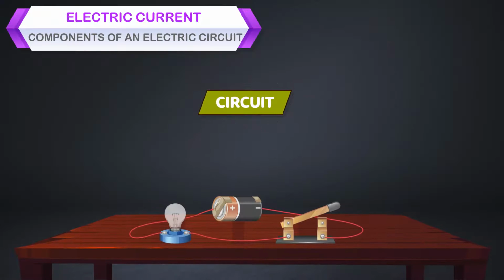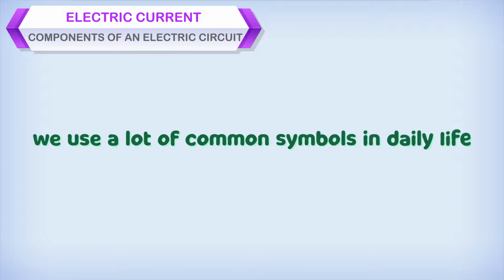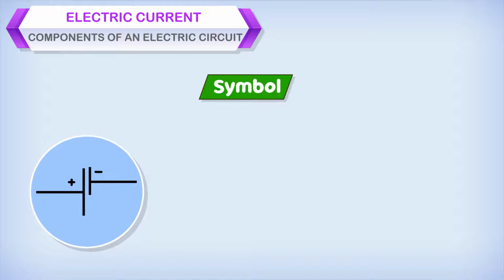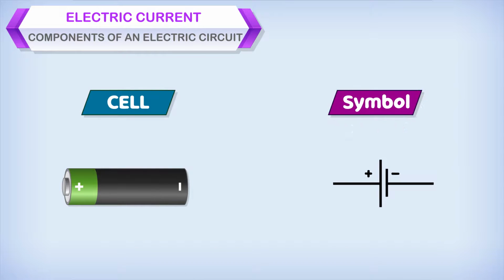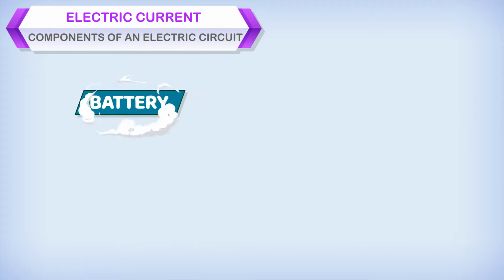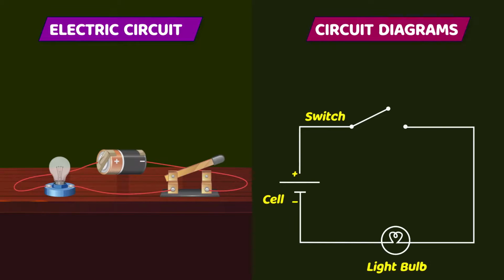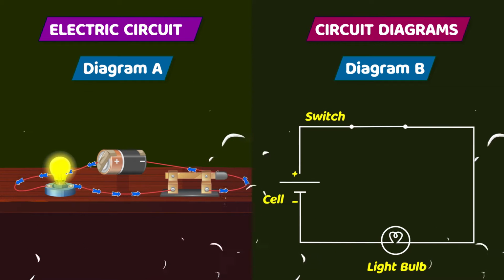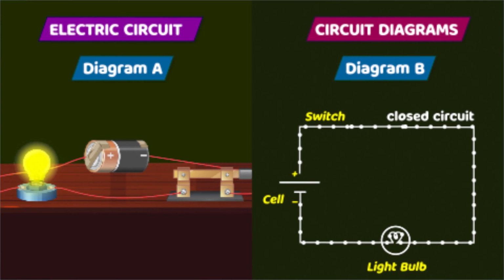CBSE Science VII Lesson 14 Explanation of Electric Current Part1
Explanation of Electric Current Part1 | class 7th Science

Explanation of Electric Current - Part 1:

Introduction to Electric Current:

Begin by introducing the concept of electric current. Define electric current as the flow of electric charge, typically carried by electrons, in a closed circuit.
Nature of Electric Charge:

Discuss the nature of electric charge, distinguishing between positive and negative charges. Explain how electrons, which carry a negative charge, play a crucial role in electric current.
Basic Components of an Electric Circuit:

Introduce the fundamental components of an electric circuit, including a voltage source (such as a battery), conductors (materials that allow electric charge flow), and loads (resistive elements).
Closed Circuit vs. Open Circuit:

Explain the concepts of closed circuits and open circuits. Illustrate how a closed circuit allows the continuous flow of electric current, while an open circuit interrupts the flow.
Understanding Voltage:

Define voltage as the potential energy difference that drives the flow of electric charge. Discuss the unit of voltage (volt) and its representation in electrical circuits.
Electric Current Direction:

Clarify the convention for the direction of electric current flow. Discuss the historical choice of defining current flow from positive to negative, known as conventional current.
Measuring Electric Current:

Introduce the unit of electric current, the ampere (A), and explain how it is measured using an ammeter. Discuss the relationship between current and the rate of charge flow.
Resistance in a Circuit:

Introduce the concept of resistance in a circuit. Discuss how resistors impede the flow of electric current and the factors influencing resistance.
Introduction to Ohm's Law:

Present Ohm's Law (V = IR), highlighting the relationship between voltage (V), current (I), and resistance (R). Provide examples to illustrate the application of Ohm's Law.
Interactive Demonstrations:

Include hands-on demonstrations or virtual simulations to help students visualize concepts related to electric current, voltage, and resistance.
Class Discussions and Q&A:

Encourage class discussions to promote understanding and address any questions or uncertainties. Use scenarios to engage students in critical thinking.

The NCERT Solutions for Class 7 Science Chapter 14 Electric Current and its Effects are crucial for the students of 7th standard. The solutions are provided here to help students understand the chapter in an easy and interesting way.